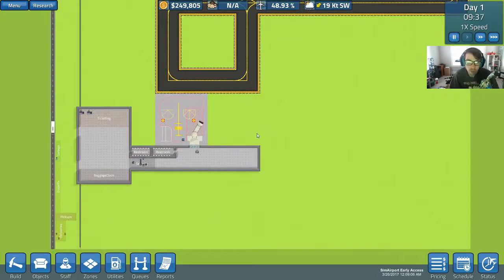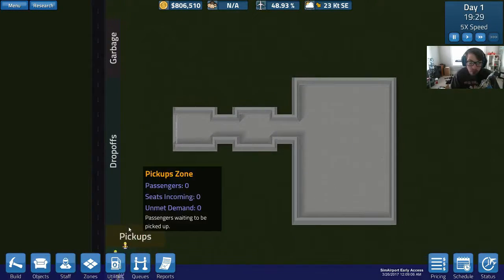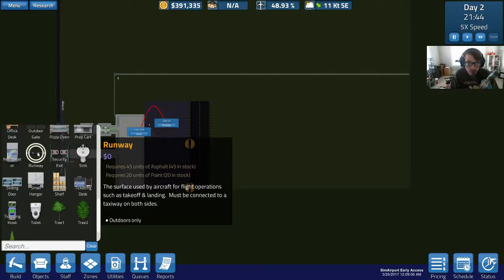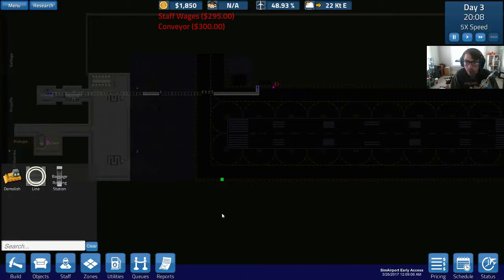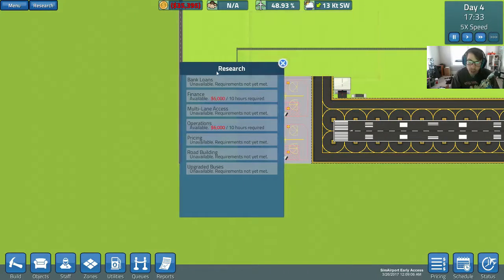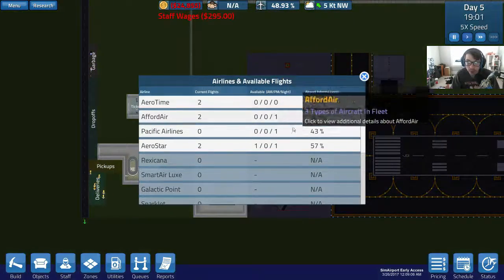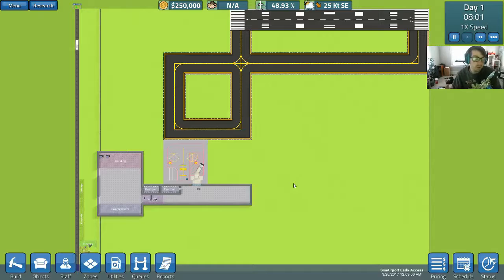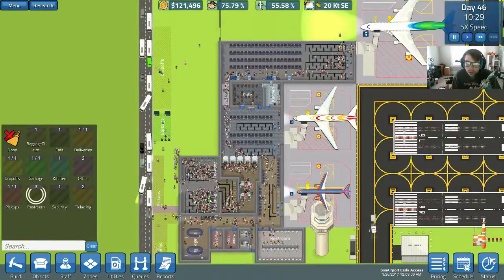Monday Morning Coffee - SimAirport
Join me for my Monday coffee while I try out new release and early access games. Today I am playing SimAirport.